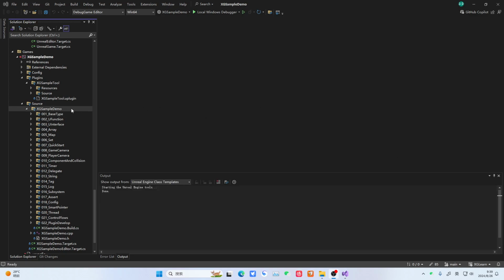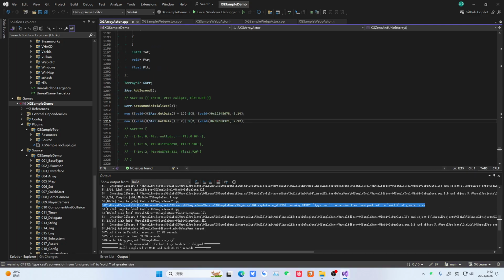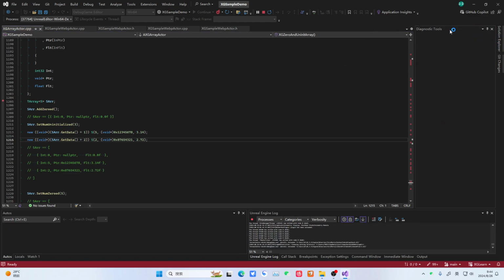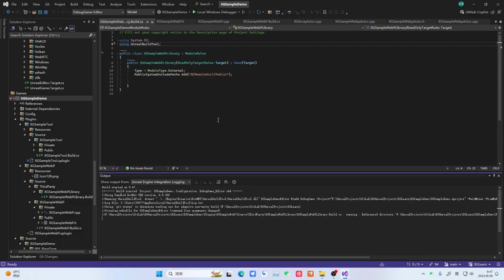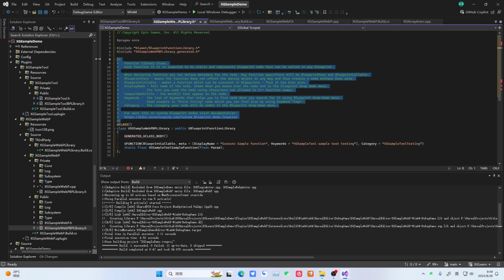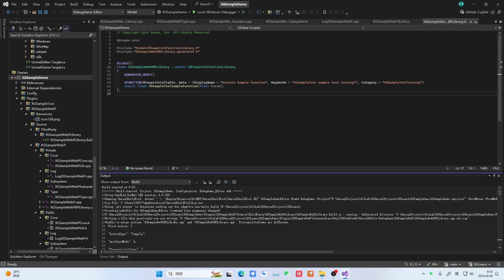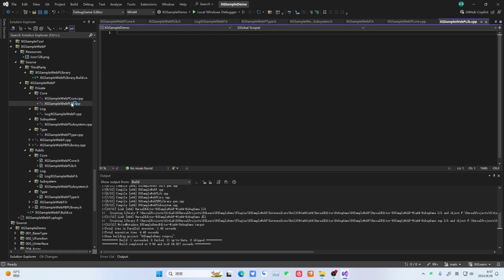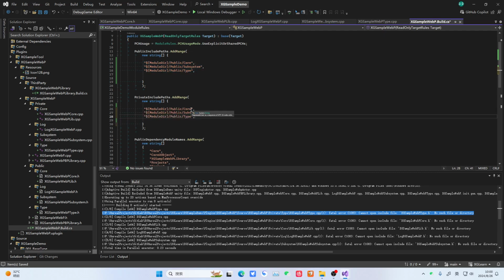UEC++ From Basics to Advanced | M21-003: Build Standard Third-Party Blank Template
This video establishes the standard third-party plugin template that will serve as the foundation for our WebP integration. We create a blank plugin with the correct folder structure, .uplugin descriptor, and .Build.cs module rules following Epic's recommended conventions for third-party library wrappers.

The template includes the ThirdParty directory with separate subfolders for includes and libraries per platform, a stub module class that implements IModuleInterface, and pre-configured build rules that demonstrate the proper use of PublicIncludePaths, PublicLibraryPaths, and PublicAdditionalLibraries. We also set up the basic packaging configuration for distribution.

By the end of this lesson, you will have a reusable plugin template that can be adapted for any third-party library integration, saving significant setup time on future projects and ensuring consistency across all your plugin wrappers.